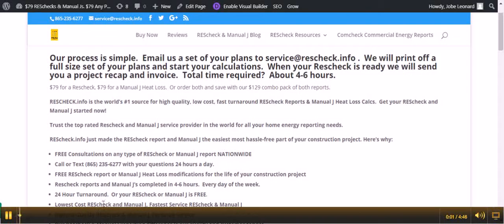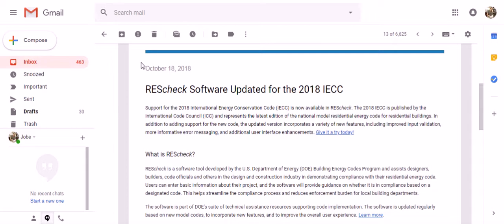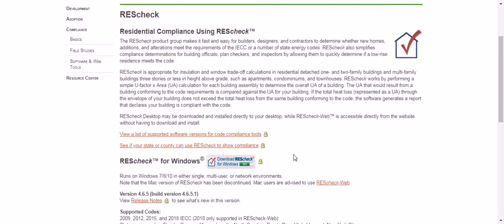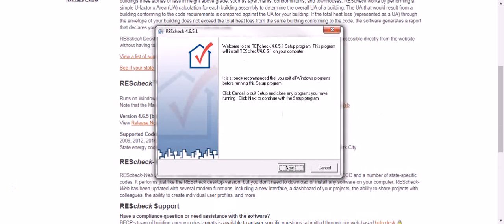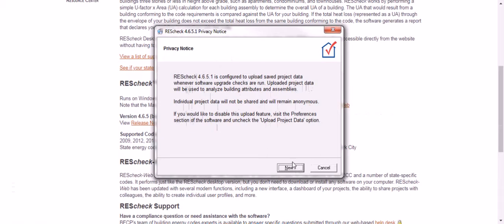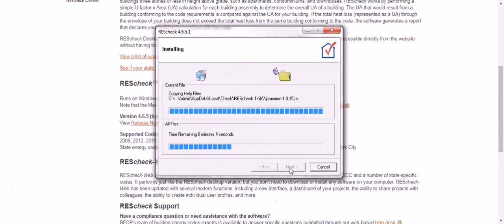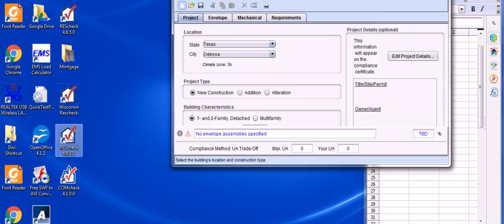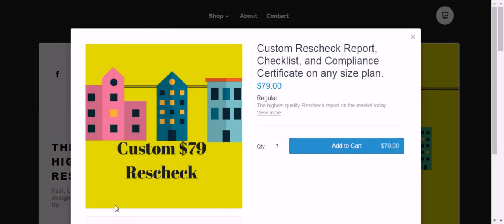Rescheck Software Update Tutorial Rescheck Desktop Rescheck Web IECC 2018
So you need to update your Rescheck Desktop or Rescheck Web Software to use the IECC 2018 software? guides you through all the steps in this easy to use video tutorial.  Follow along an expert guide as he shows you each of the clicks to make and what steps you want to take to make sure your previous projects, data, and softwares remain in tact.  Follow the experts on Rescheck Energy reporting and IECC 2018 as they guide you through these intricate steps in a quick video tutorial.

Filmed and edited on a Google Pixel 8